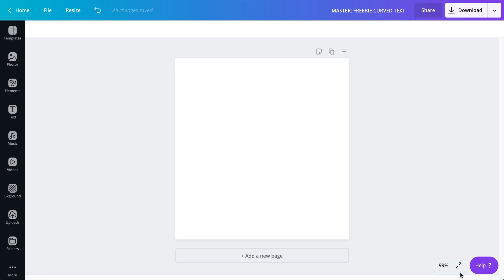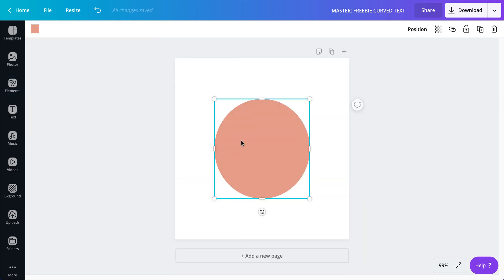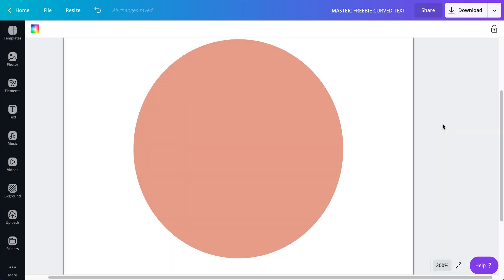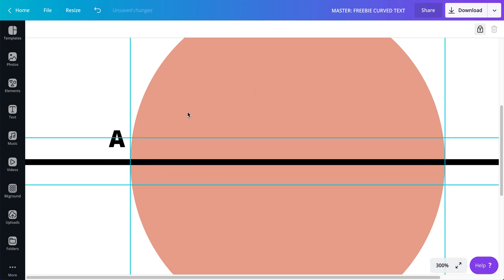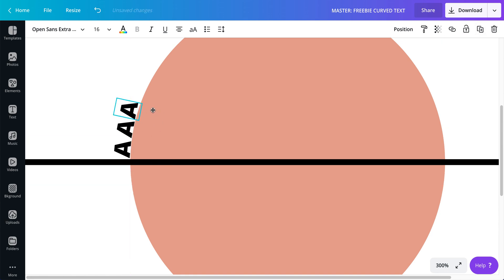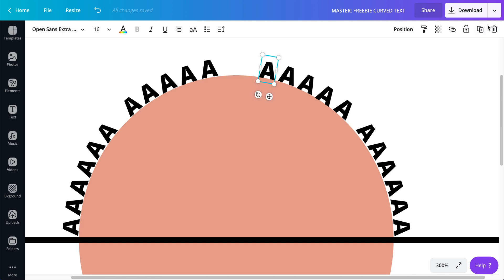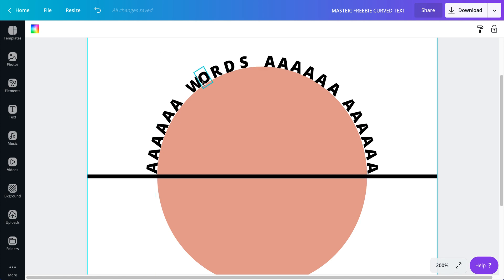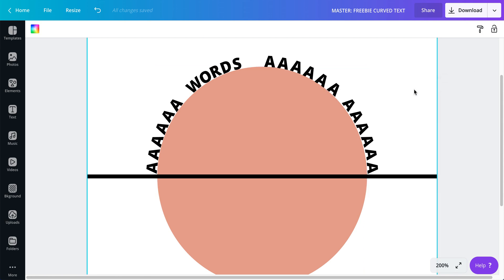How to Create Curved Text in Canva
Wondering how to create curved text in Canva? Let me show you a trick. At the time of recording Canva does not offer that feature, but I found a workaround.